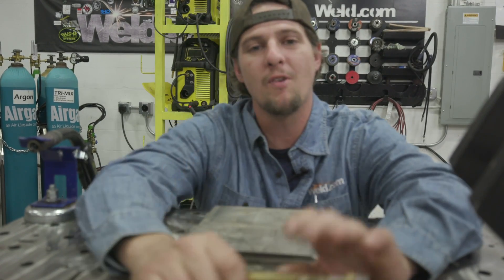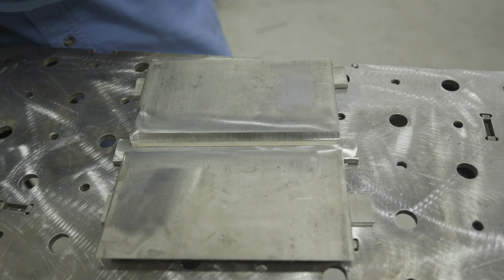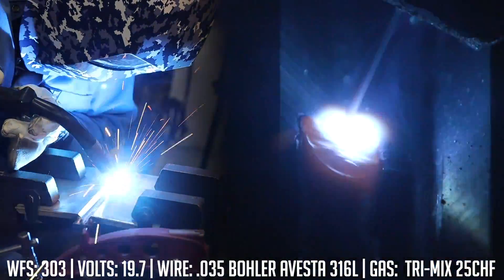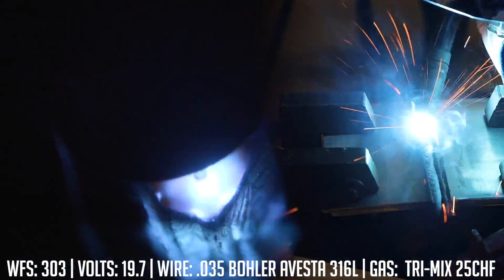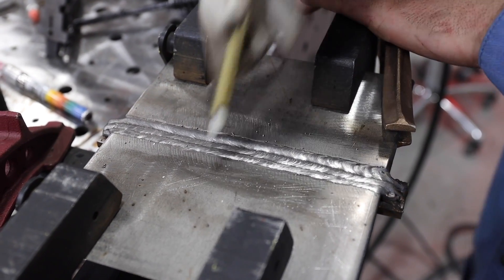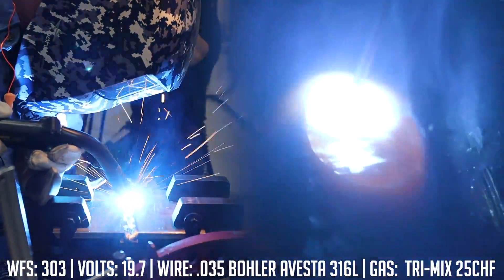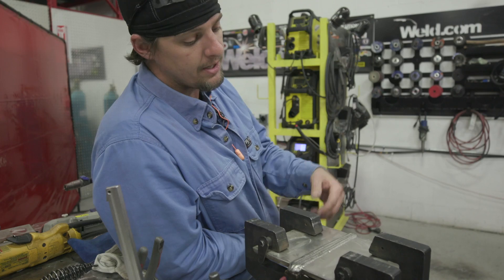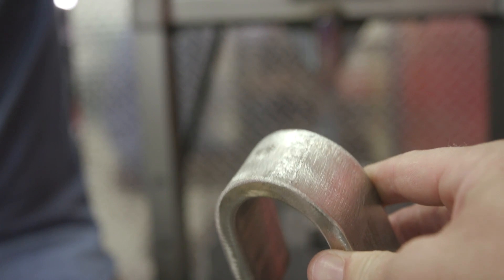Short Circuit MIG Stainless Bend Test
Let's do a short circuit MIG stainless bend test!